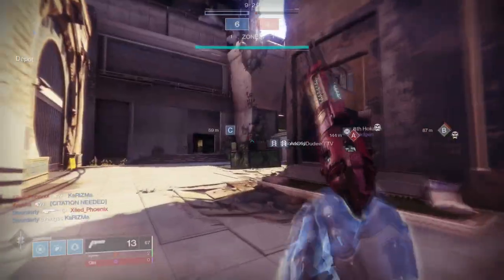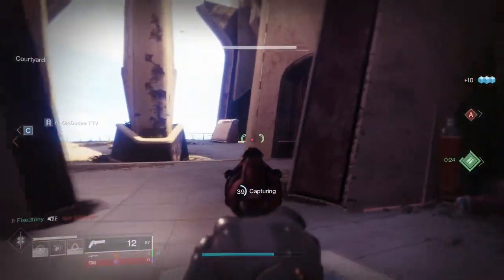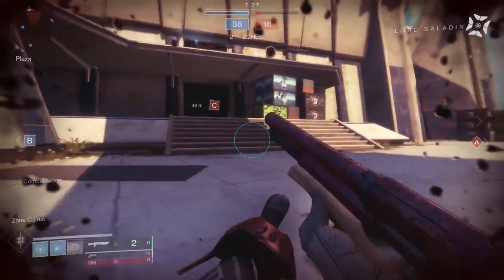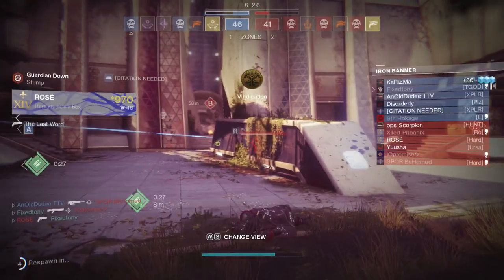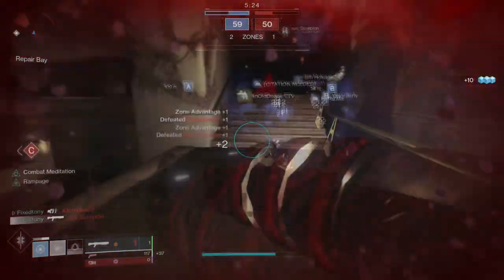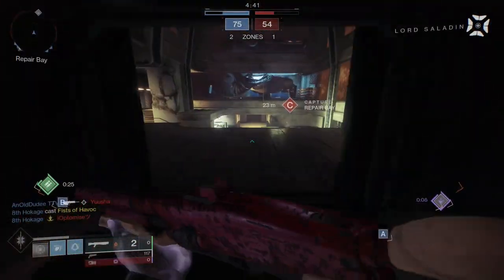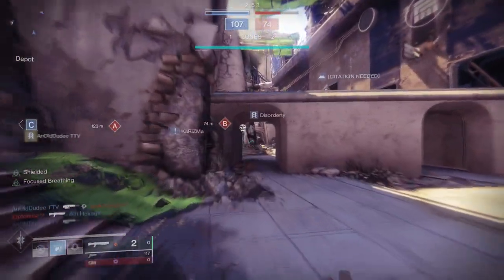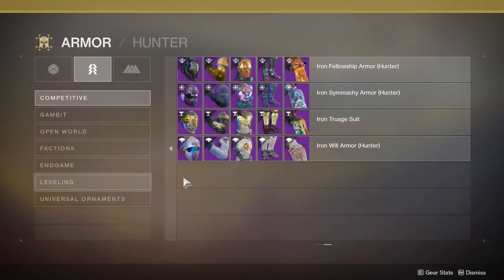Iron Banner Armor Quest Guide | Destiny 2: Season of Dawn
In today's video we will be going through the iron banner quest steps for Season 9 and I'll let you know right now that most of those steps were fine but the last one is so fucking horrible that after I finished I literally dipped out and logged off.